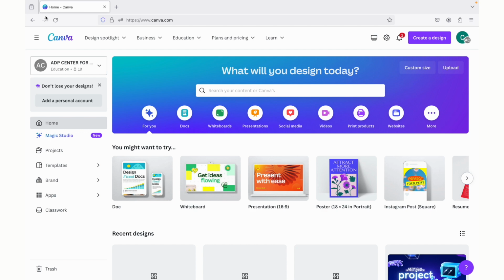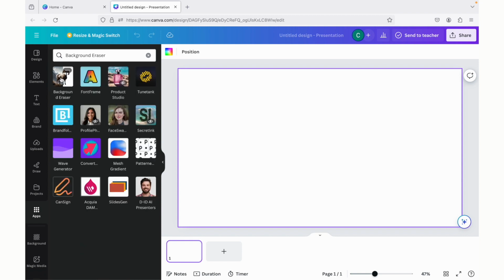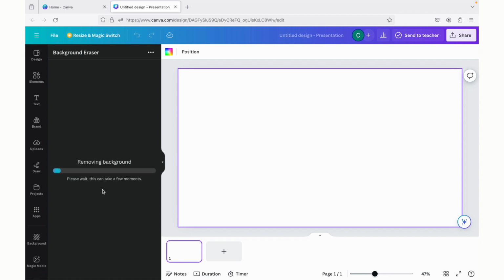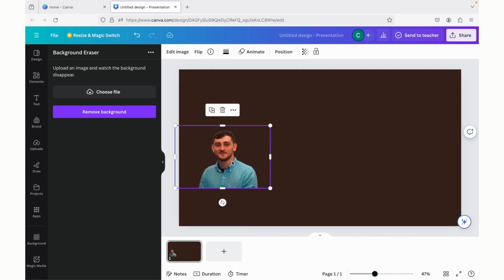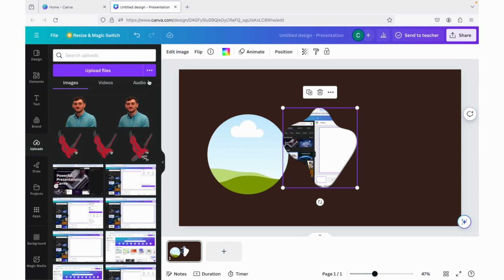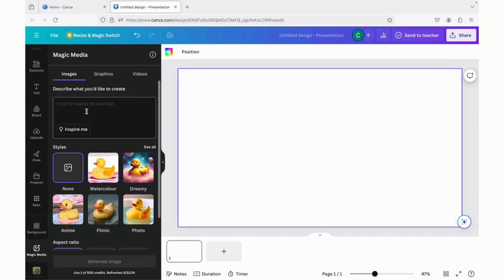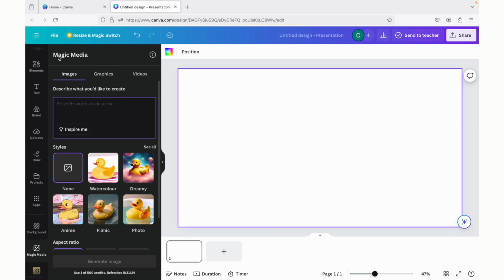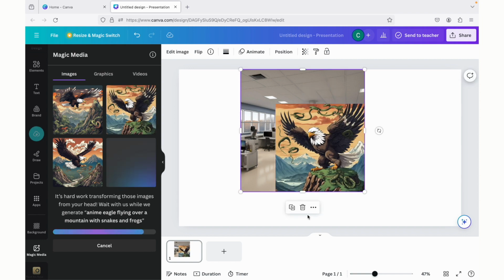Canva Presentations: App Integration (Tutorial)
Follow-up tutorial demonstrating how to integrate apps with your Canva presentation!